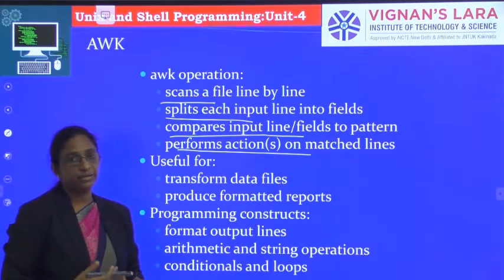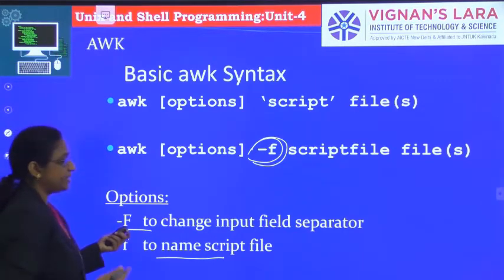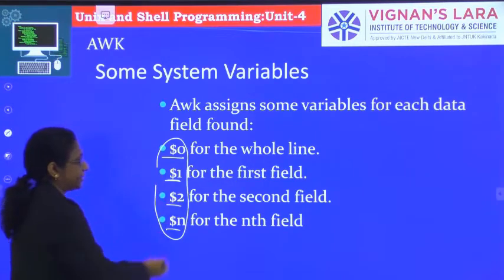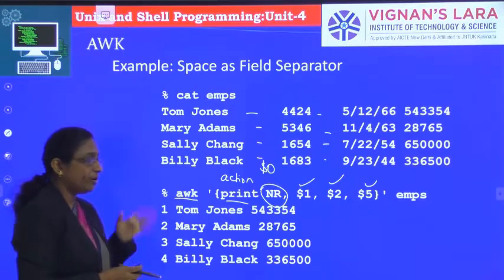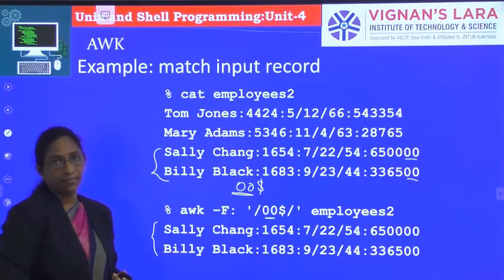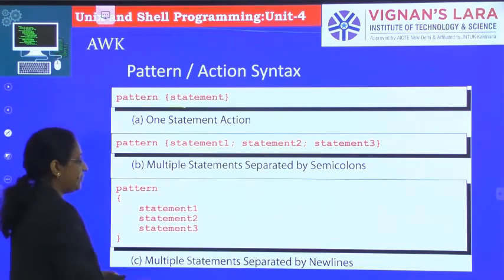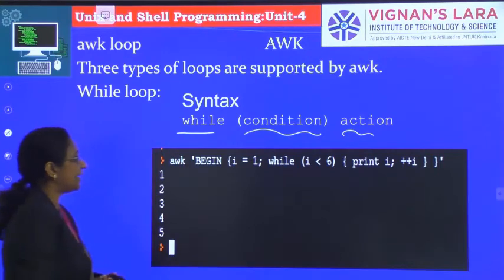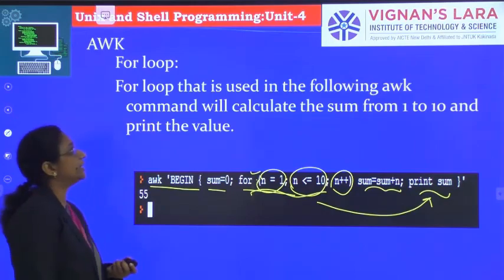lec4 awk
unix unit-4